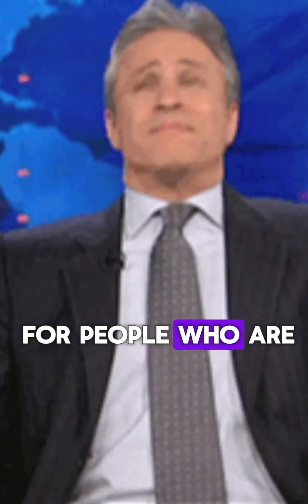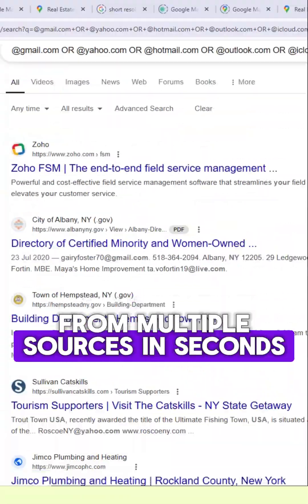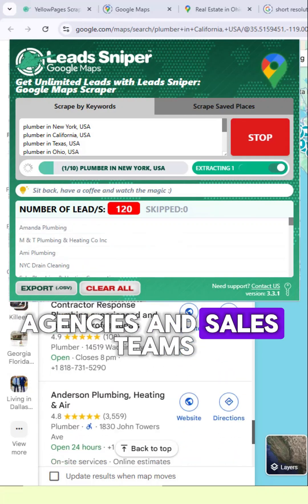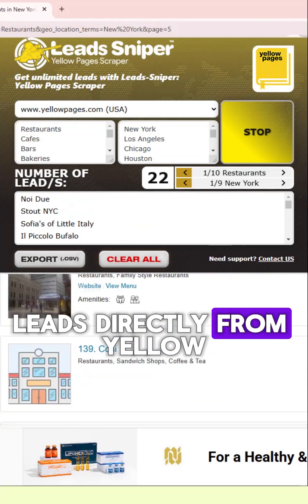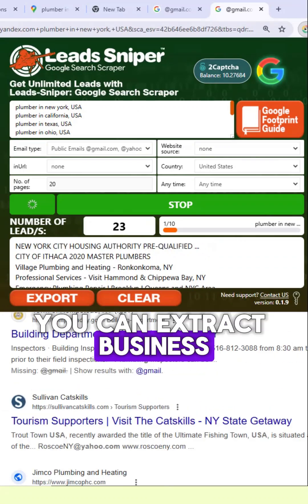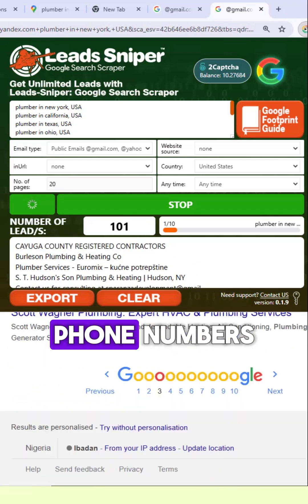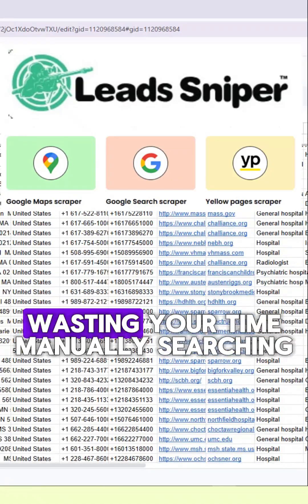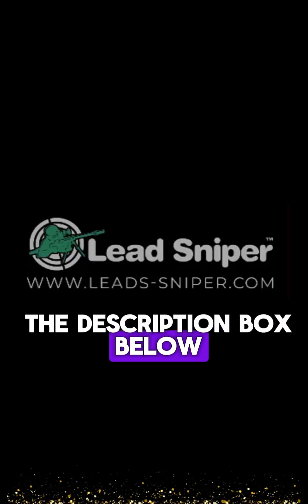The Ultimate Email Extractor – Scrape Unlimited Leads in Seconds! 🤩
The Ultimate Email Extractor – Scrape Unlimited Leads in Seconds! 🤩 Try Leads Sniper products for FREE

Struggling to find leads online? With Lead Sniper powerful email extractor, you can now scrape unlimited business data from multiple sources in just seconds!

✅ Google Maps Scraper – Extract business leads directly from Google Maps in one click.

✅ Yellow Pages Scraper – Get verified leads instantly from Yellow Pages.

✅ Google Search Scraper – Collect emails, phone numbers, and business details from top-ranking sites like Facebook, LinkedIn, TikTok, and Twitter.

This email extractor is perfect for marketers, agencies, and sales teams looking to scale effortlessly. No more wasting time on manual searches—get unlimited data with a one-time payment!